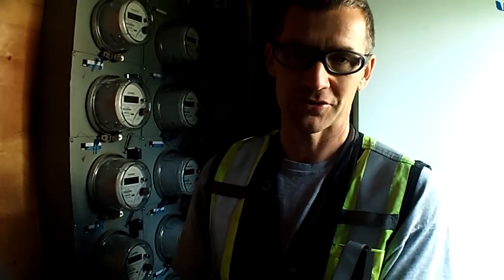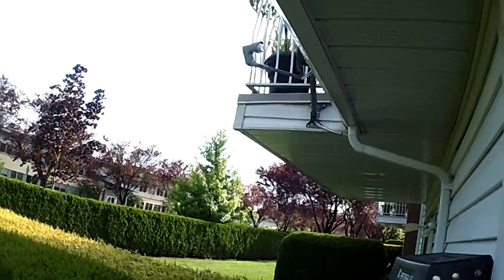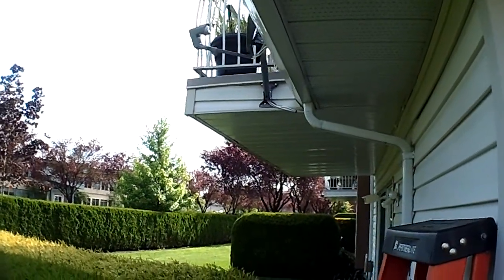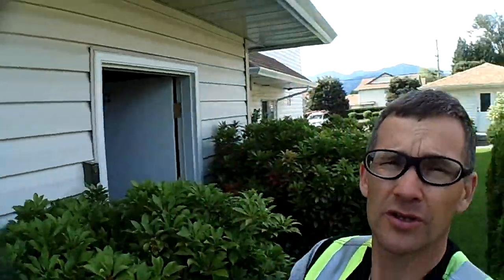MDU Style Residential install part 2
Once again the install was simple but required a couple extra steps. The cable box inside the utility room was full. All the lines are marked and with the help of the tags on each cable, I could sort and tone out the 3 lines I needed without disturbing the other customers in the building.